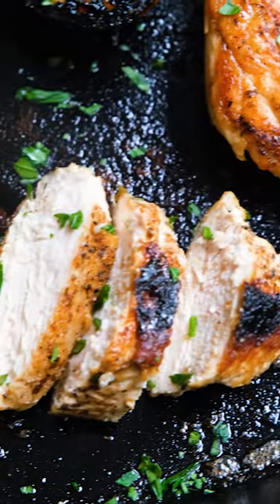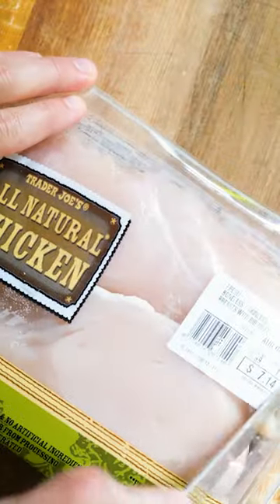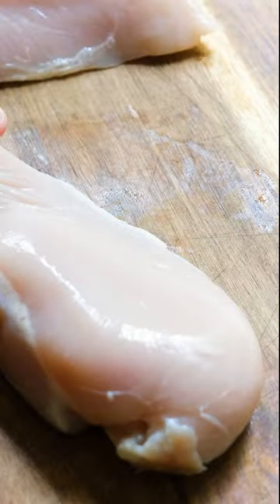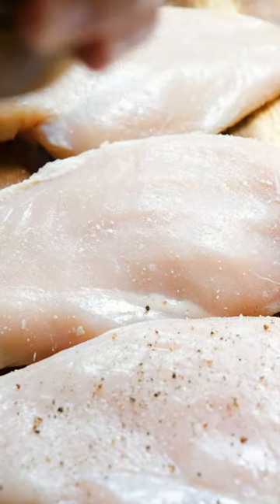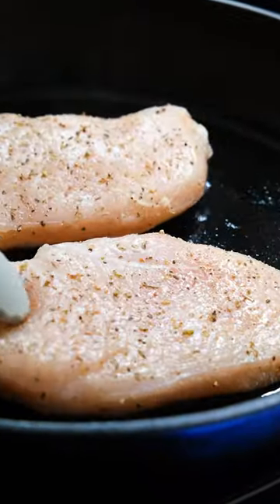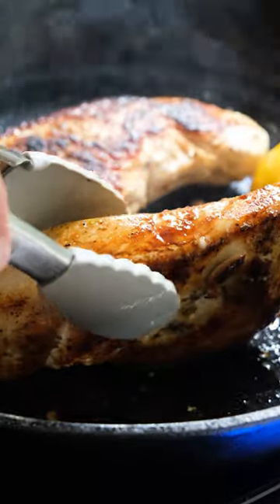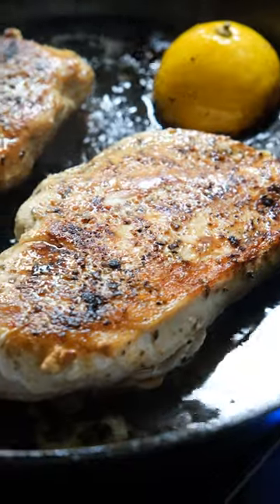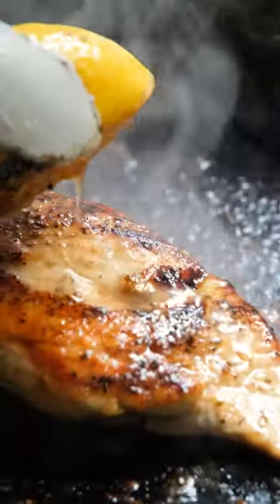Cast Iron Chicken Breast (Juicy)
The ultimate JUICY cast iron chicken breast. It's so unbelievably easy to make and one of the most versatile foods to always have in the fridge.

If you're someone who struggles with meal prepping, this recipe is for you. It makes it so much easier and it's absolutely a healthy dish. The seasonings can be done however you like!

Get the full recipe at alwaysfromscratch.com